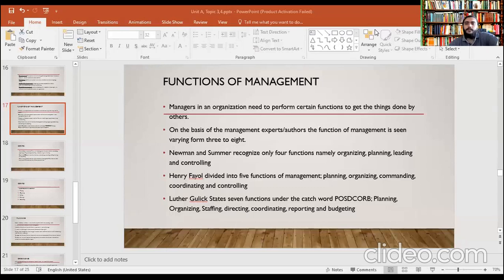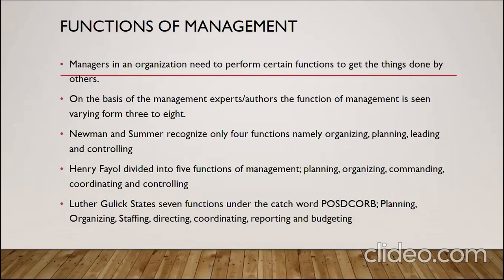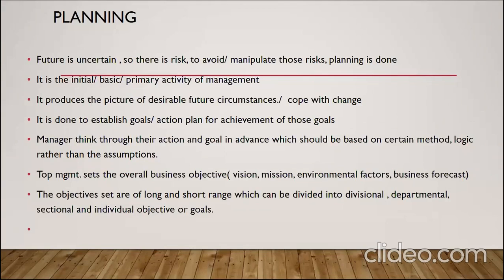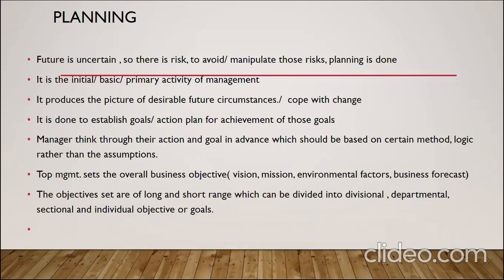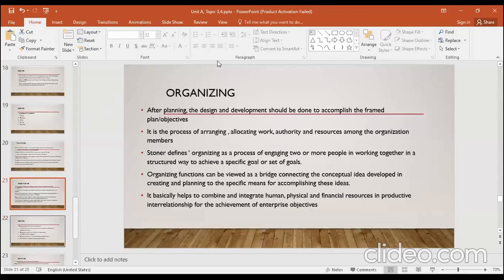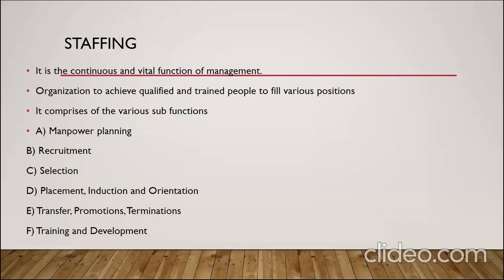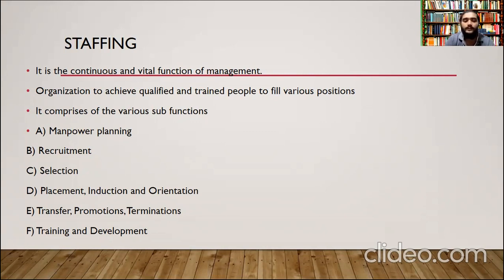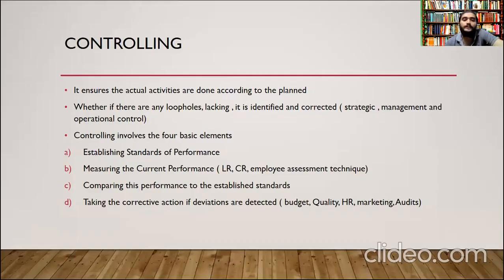Functions of Management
Dear Students, the objective behind uploading this lecture is to assist those students who were not able to attend the lecture due to multiple reasons and also help for gaining the basic knowledge about the topic.

Speaker in this session is PHD Scholar and also serving at the capacity of Assistant Professor in the university. Furthermore, speaker is also writer on the current national/international issues and has also published many opinion articles in newspapers , radio program.